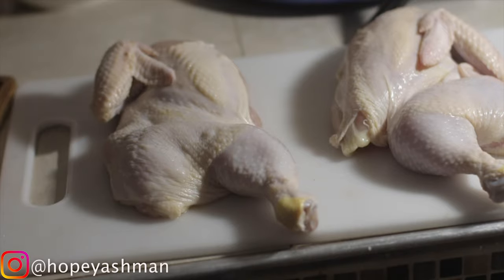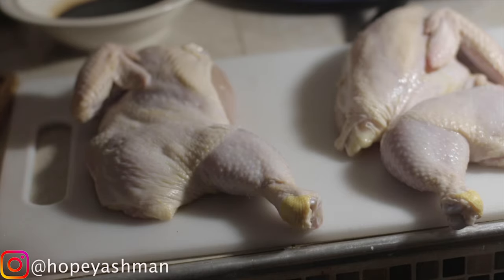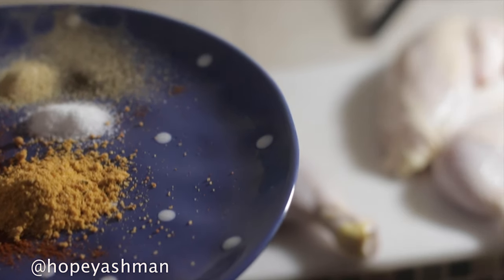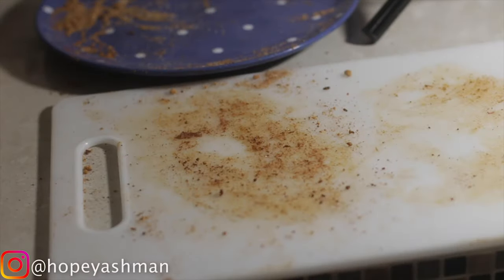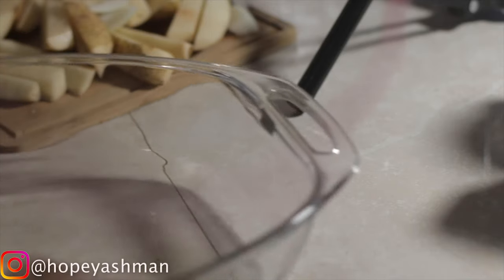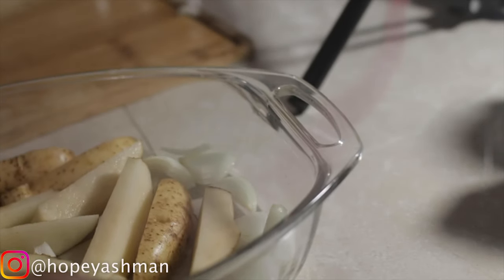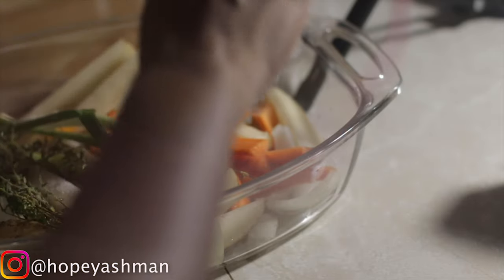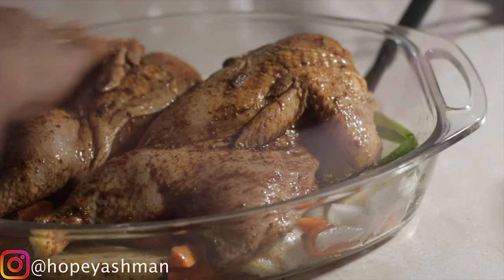Mouth Watering Roast Chicken!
I hope you guys enjoyed this video "Mouth Watering Roast Chicken! "